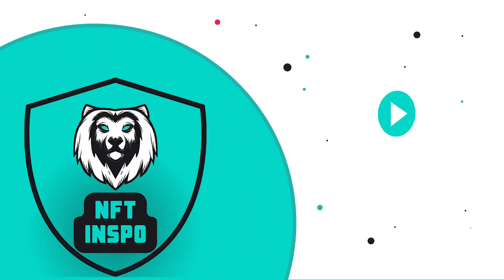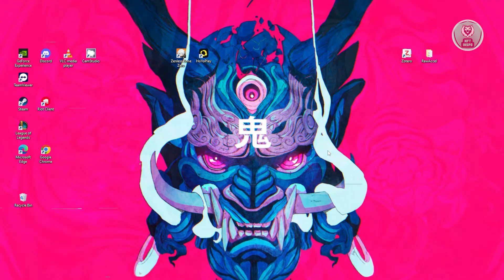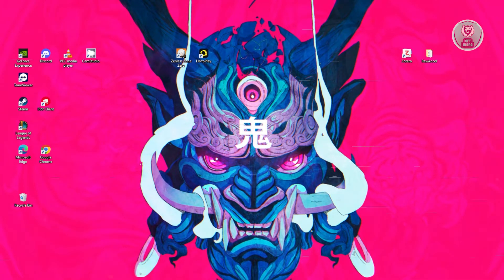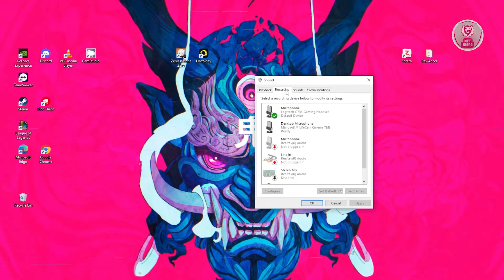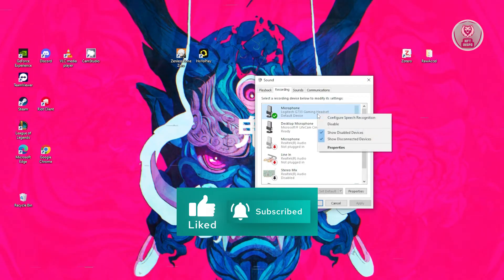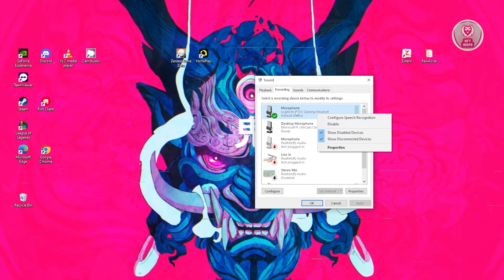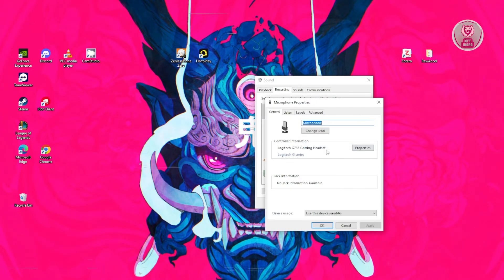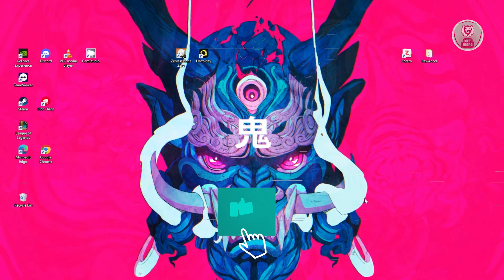How To Fix JBL Quantum 100 Mic Not Working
If you want to be able to fix your jbl quantum 100 mic not working, then this video will be perfect for you!